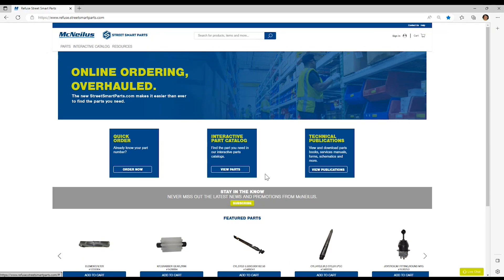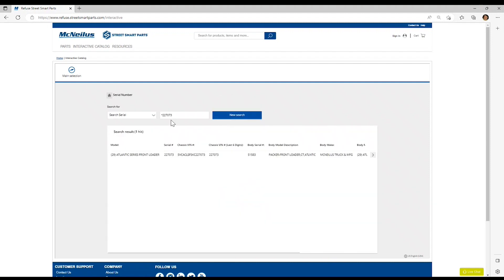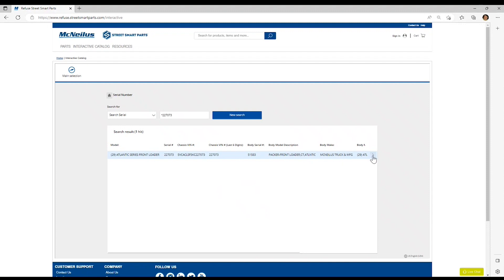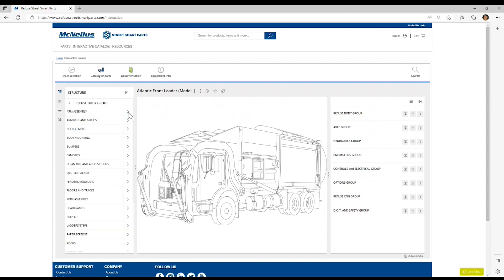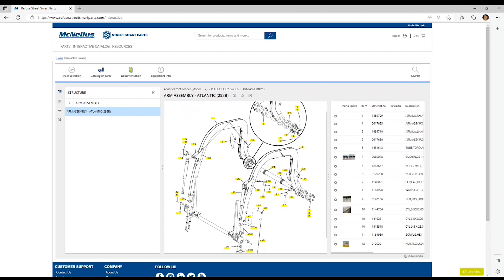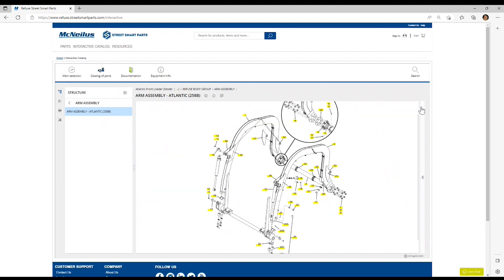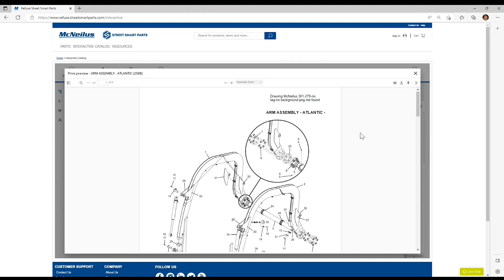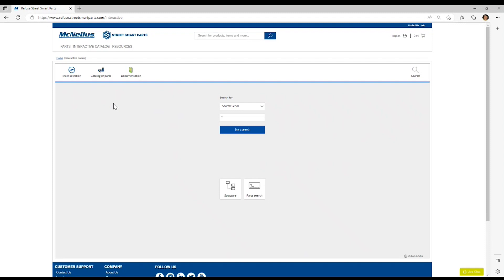StreetSmartParts.com Tutorial: Interactive Catalog - Serial Search